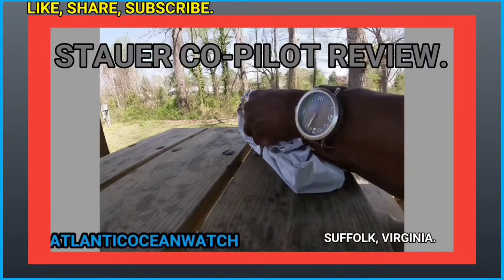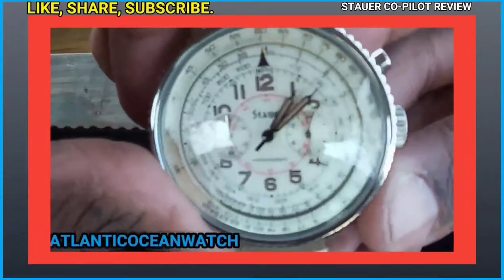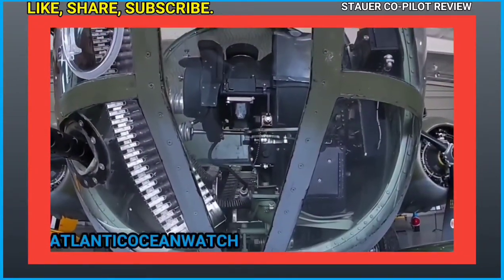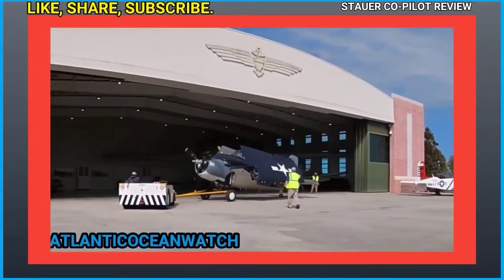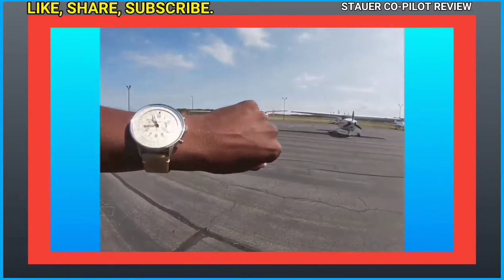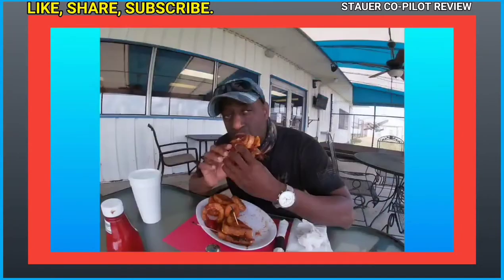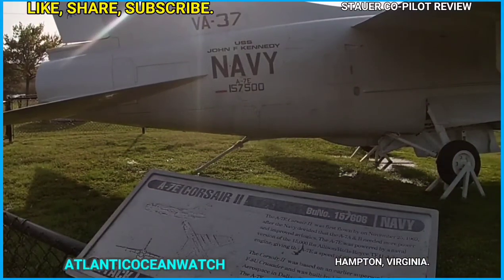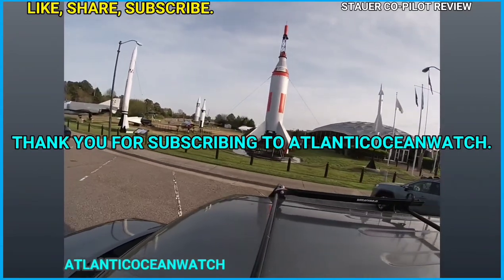STAUER CO-PILOT REVIEW.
This is a UNBOXING/WEEK LONG review of the STAUER CO-PILOT watch.

Here are some links related to today's video,

Some links to locations I filmed at that you might find interesting,